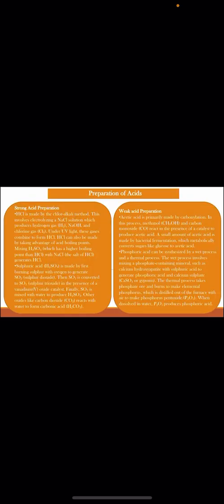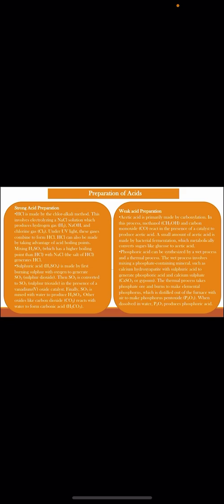8 декабря 2021 г.